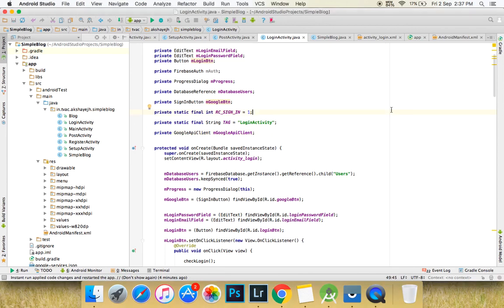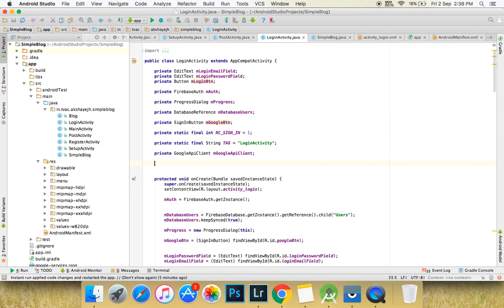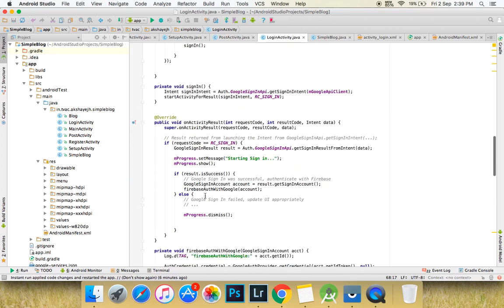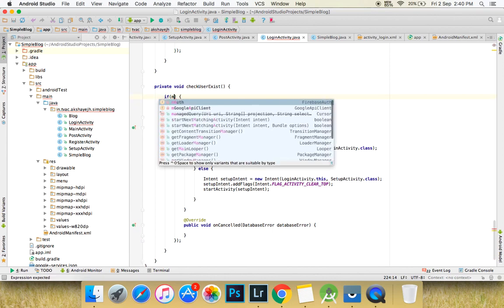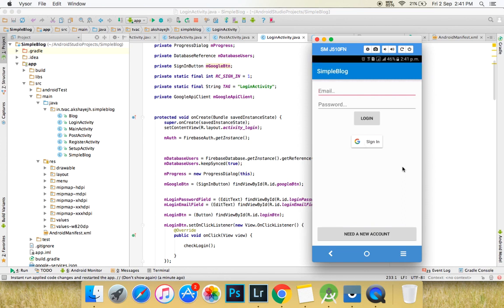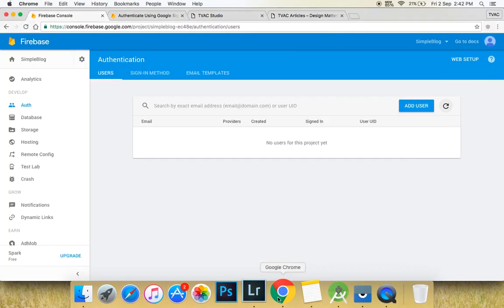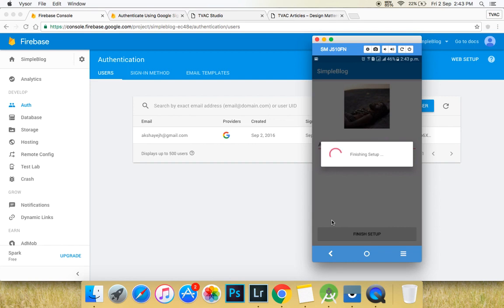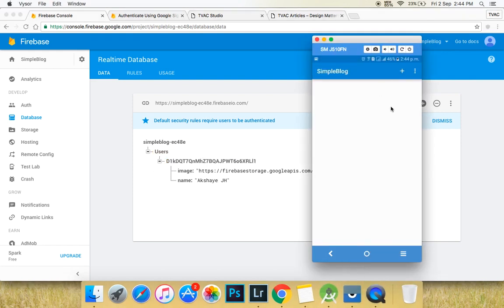Android Studio Firebase Tutorial Simple Blog App Finishing Google Sign In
Support by Forgeek Medium Dev